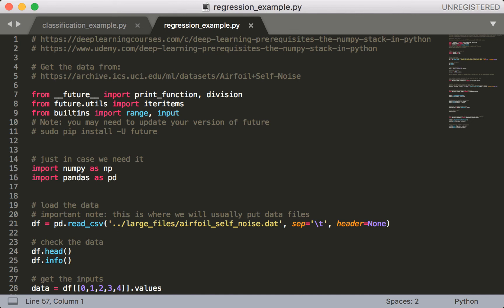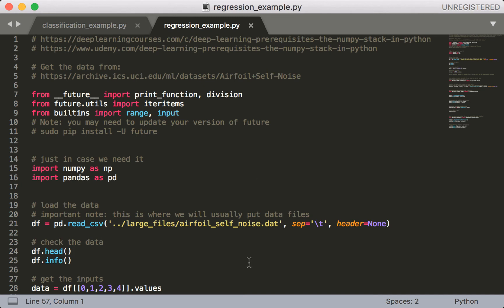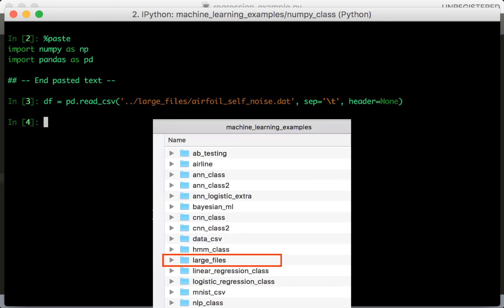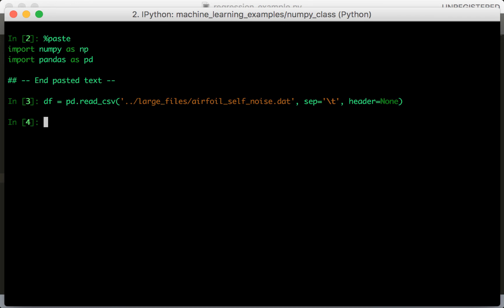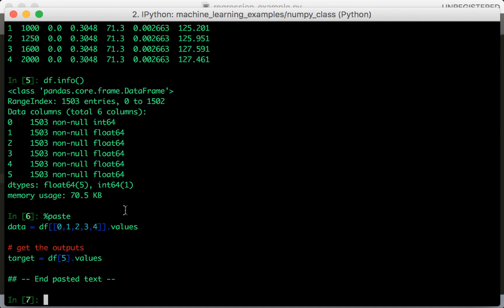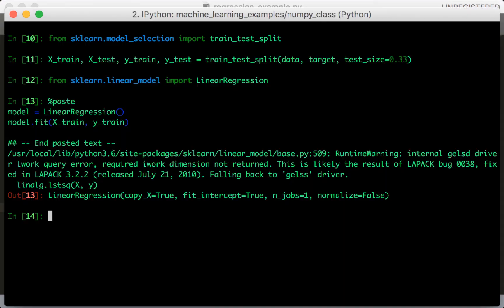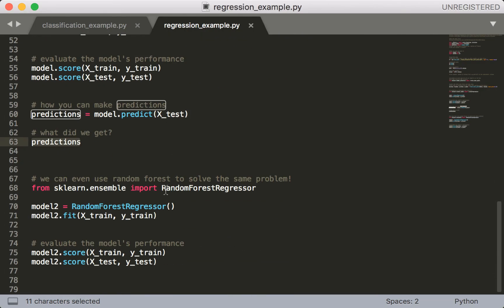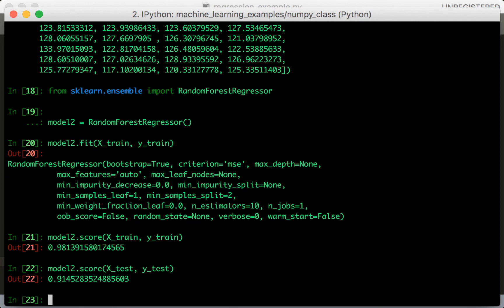Machine Learning Regression in Code